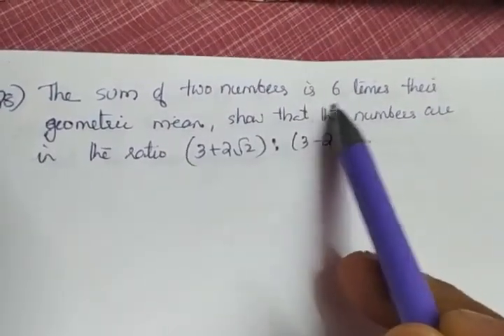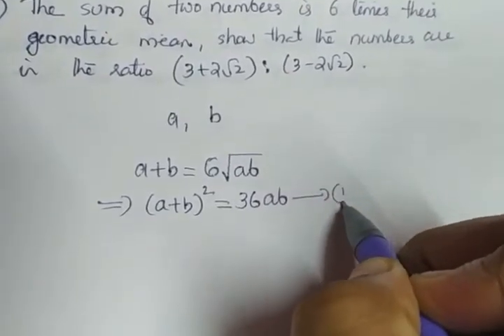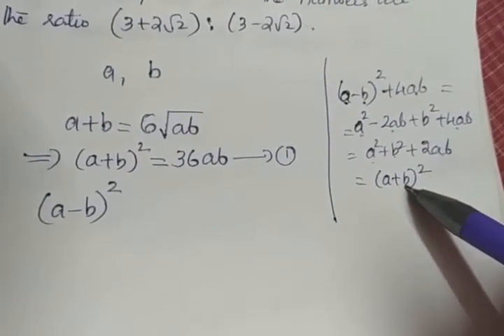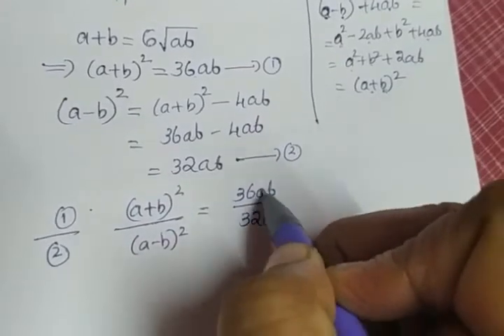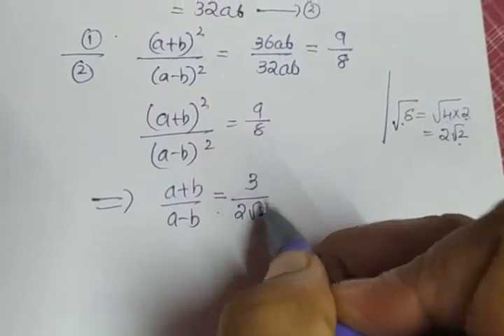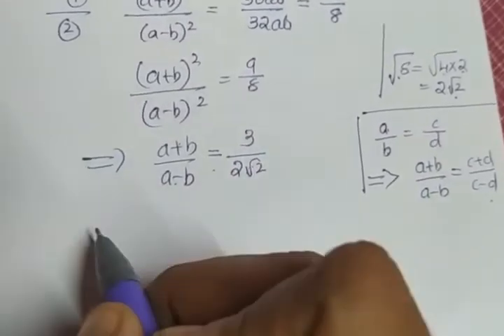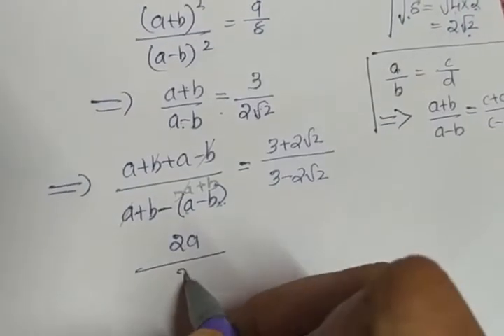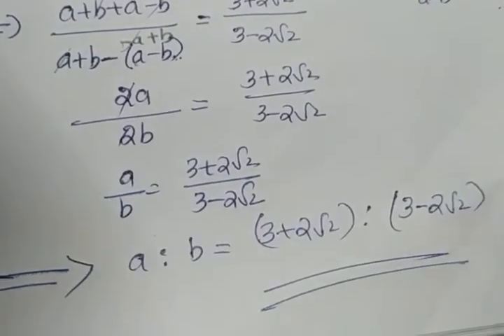XI Maths Sequences and series (part 41)